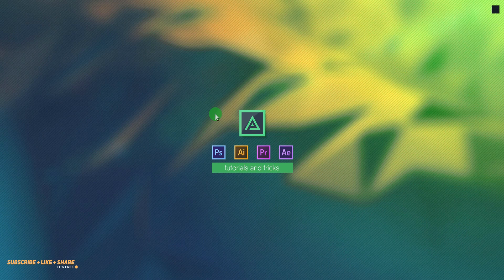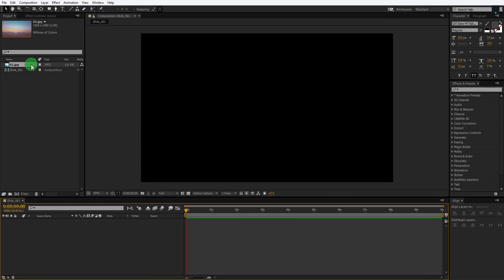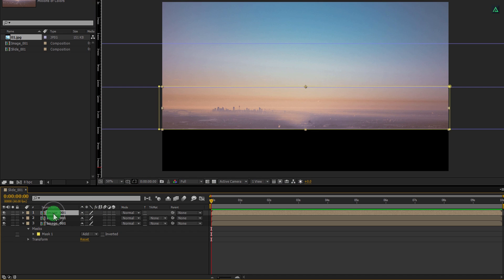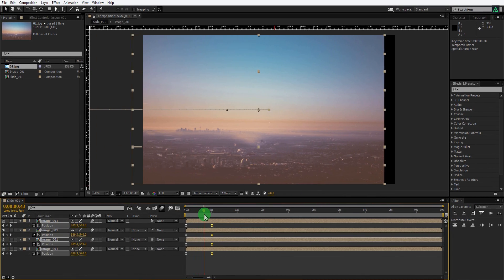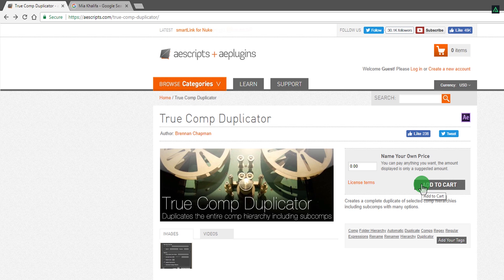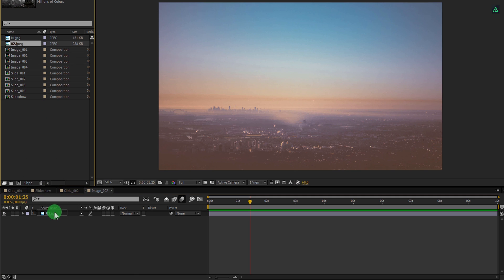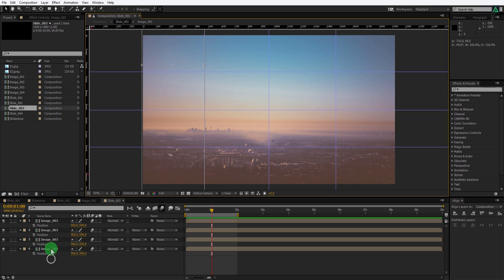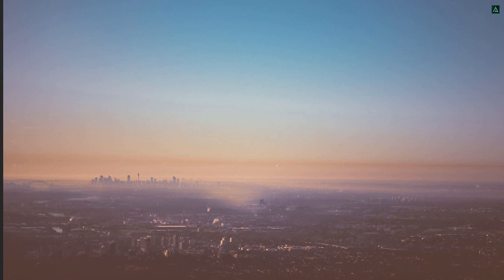Smooth Slideshow in After Effects - After Effects Tutorial - New Cool Trick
Hey Everyone,
Welcome back again. Nobody likes the boring Image slideshows, so stop creating it. Check out the brand new After Effects Tutorial, specially designed for the Slideshow lover. It's Smooth, Fast and Elegant. Just follow these simple Effects, and get yourself a brand new look of Slideshow. This Tutorial is also going to cover more important topics, such as How to duplicate compositions in After Effects, How to animate Images, how to make a dynamic slideshow, how to make a smooth movement, after effects slideshow tutorial, and many more.

Download